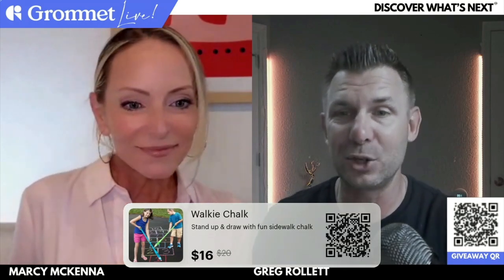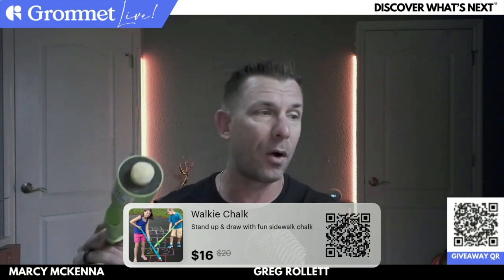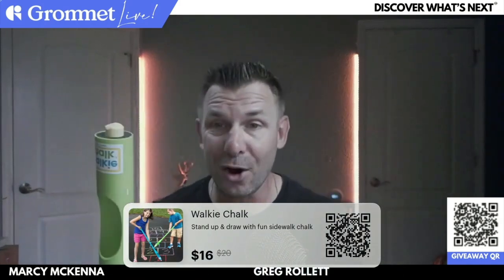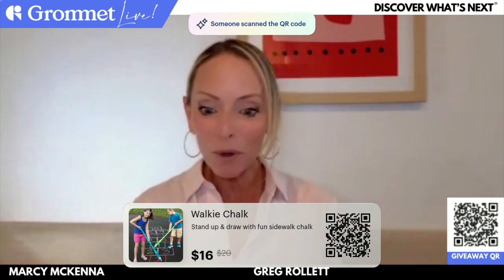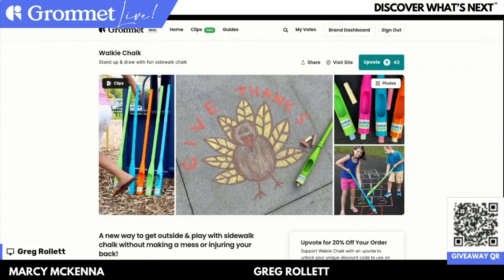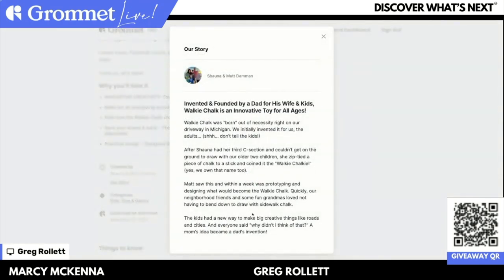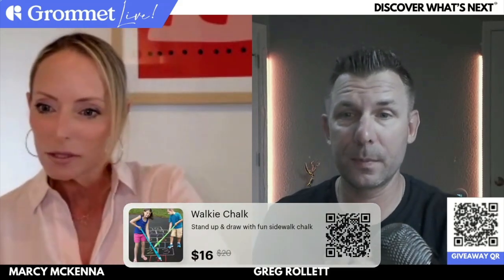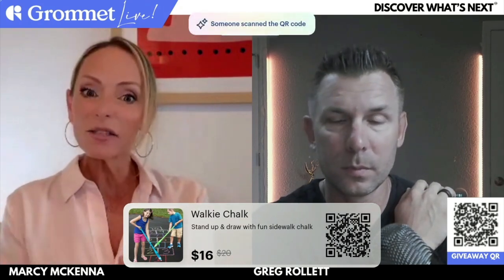A New Way To Enjoy Sidewalk Chalk is With Walkie Chalk | Grommet Live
In this clip from a recent Grommet Live with Greg Rollett & Marcy McKenna, they talk about a product called "Walkie Chalk." Walkie Chalk resembles a large wiffle ball bat and allows users to draw with chalk while standing up. This product is particularly beneficial for those who find it difficult to bend over, such as parents playing with their children, grandparents, or individuals with physical limitations.

The invention was inspired by a mother who, after her third C-section, couldn't bend over to draw with chalk with her kids. She initially taped chalk to a stick, which led her husband to develop the idea further into the Walkie Chalk.

The product is appreciated for its ease of use and versatility, enabling larger chalk drawings like roads or basketball courts. It's also gaining popularity in special needs communities and among physical therapists. The video mentions that the product is affordable, making it a great gift option, and highlights its inclusivity, allowing even kids in wheelchairs to engage in chalk drawing.

Tune into this clip as Greg and Marcy explore the ins and outs of Walkie Chalk, share their experiences, and offer tips on how to make the most of this innovative product.